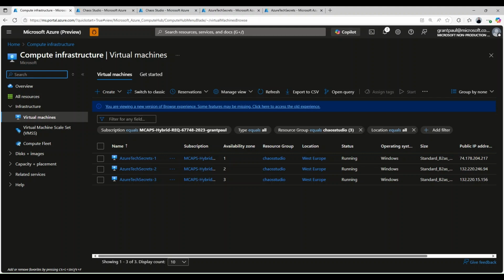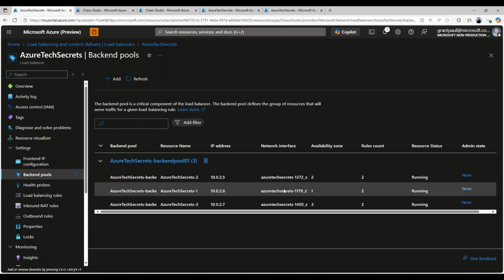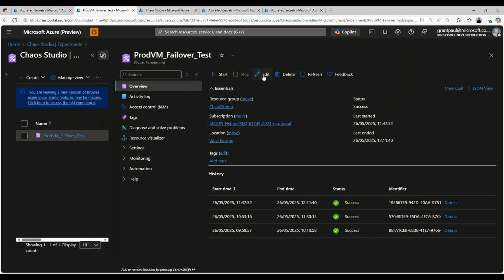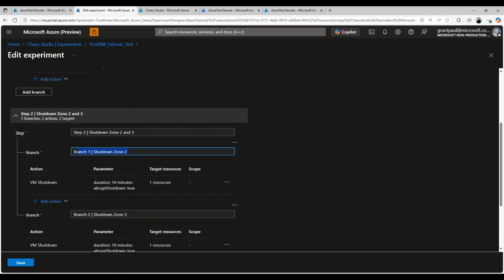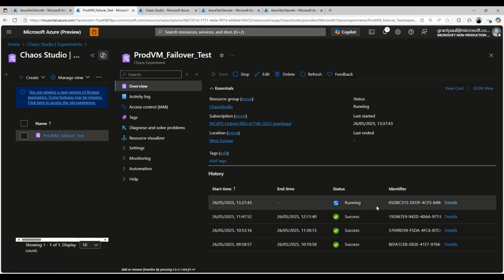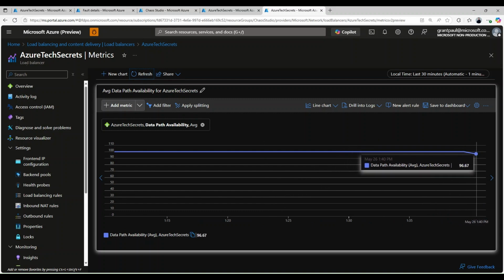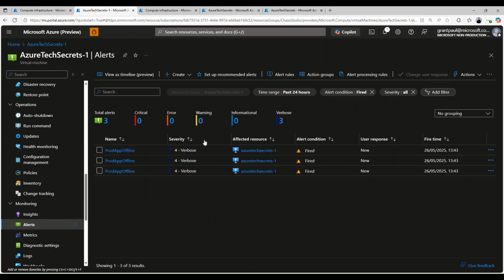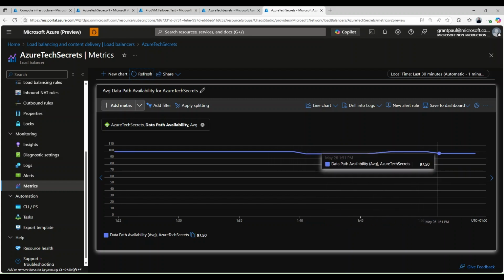Azure Chaos Studio | Chaos Engineering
Learn how to boost your cloud app's resilience with Azure Chaos Studio! In this video, I break down what Chaos Studio is, why it's important, and how to use key concepts like targets, experiments, steps, and branches. Plus, watch a live demo of a real chaos experiment in action!